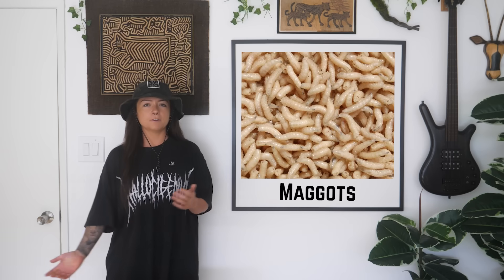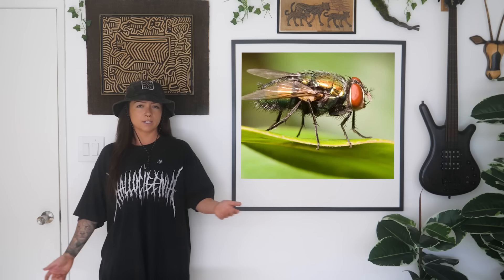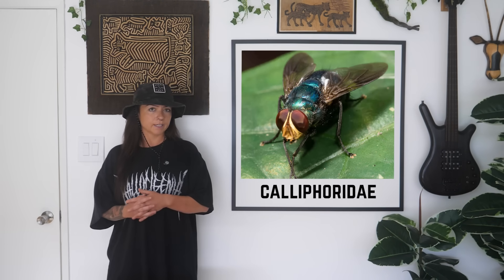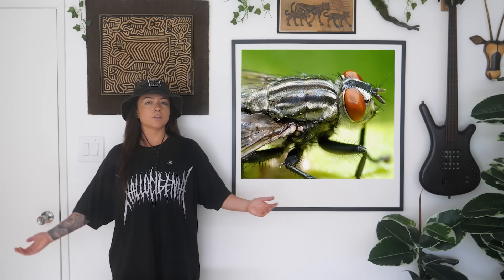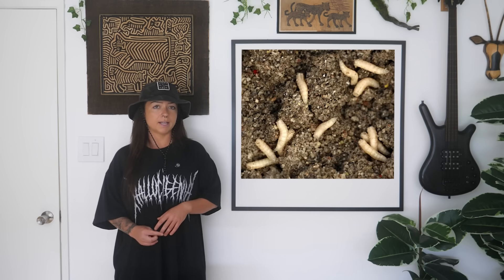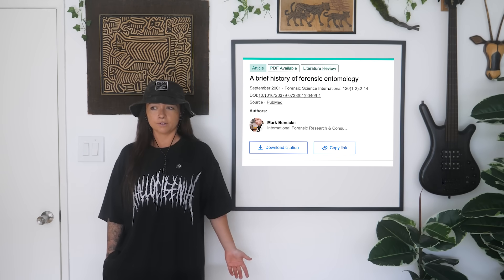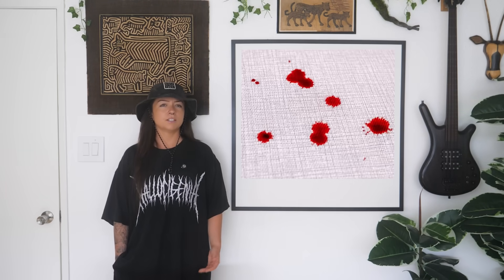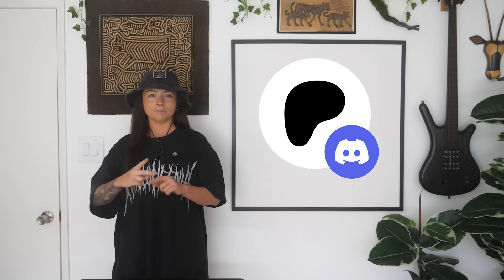How Insects Solve M*RDERS | Lindsay Nikole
Lindsay Nikole talks the chilling “Jigsaw Murders” of 1935, when two dismembered bodies discovered in Scotland led to one of the earliest breakthroughs in forensic history. True crime meets biology as blowflies, flesh flies, and dermestid beetles take the stand as expert witnesses.

ABOUT LINDSAY NIKOLE
Join zoologist Lindsay Nikole for vivid stories about evolution, animal behavior, and the wonderfully weird life around (and before) us. Each video dives into creatures you’ve never met and facts you’ll never forget, blending science with humor, visuals, and memorable explanations. From viral mystery IDs and prehistoric deep dives to myth-busting and conservation context, this channel makes complex biology easy and exciting to understand.

Follow Lindsay Nikole here:
Pre-order Lindsay’s new book

Chapters:
00:00 The Moffat, Scotland Murders
01:04 The Stages of Decomposition Explained
09:43 The Jigsaw Murders of 1935: Investigation Begins
11:01 Maggots Expose The Timeline of Death